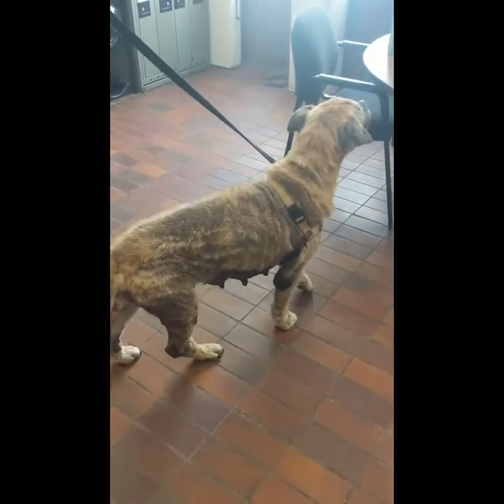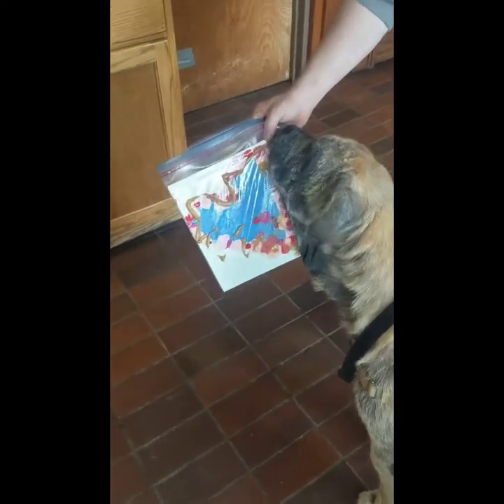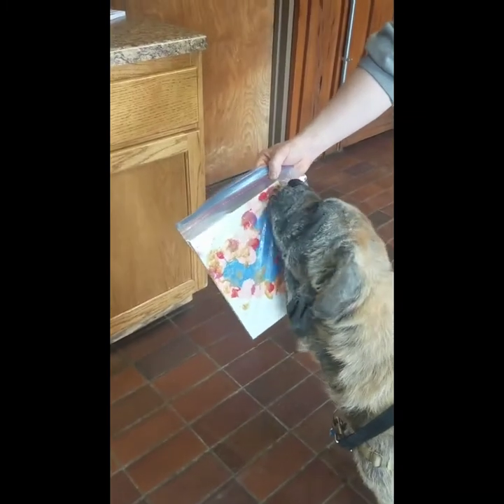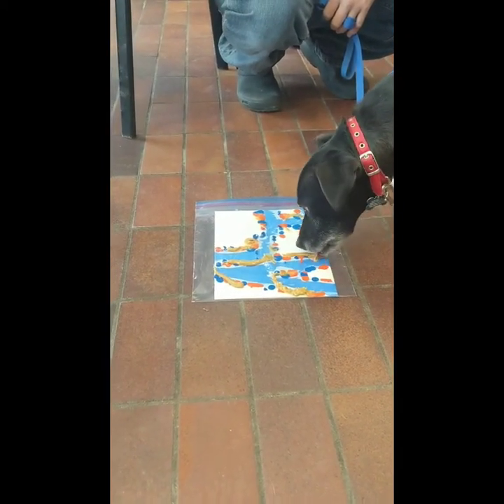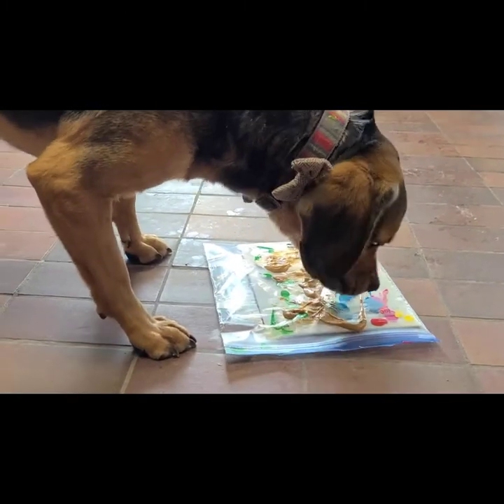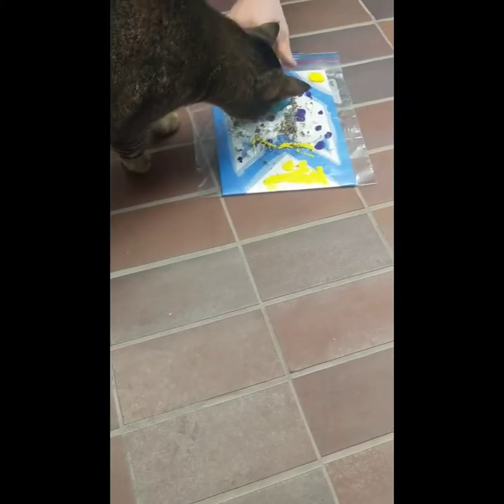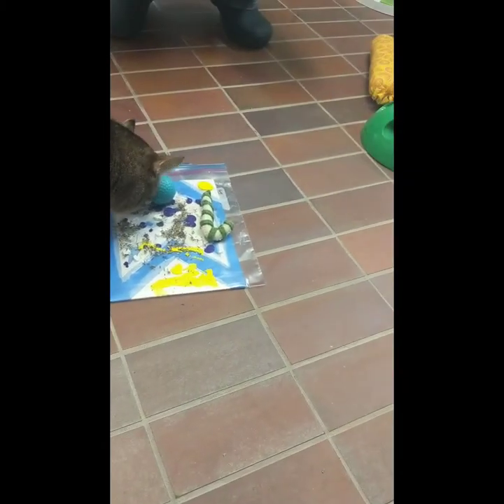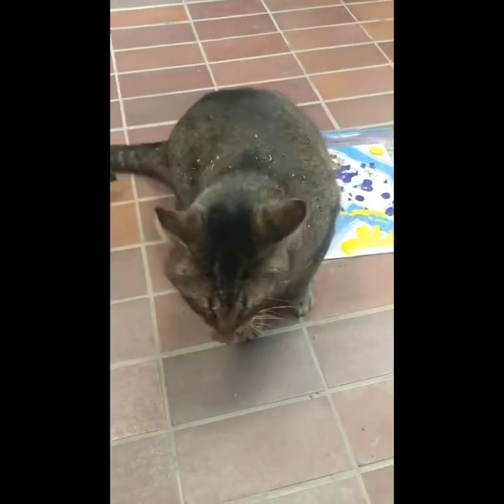Peanut Butter Painting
The dogs enjoy peanut butter painting at Animal Lifeline of Iowa...the cat enjoyed some Catnip painting!